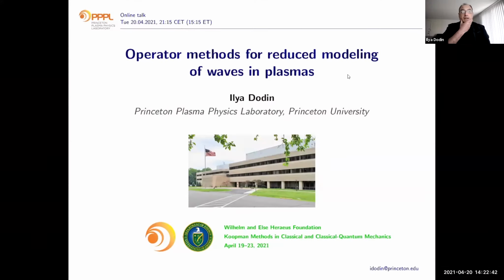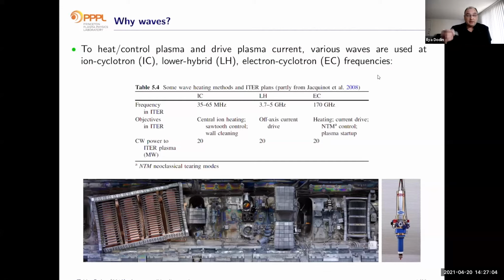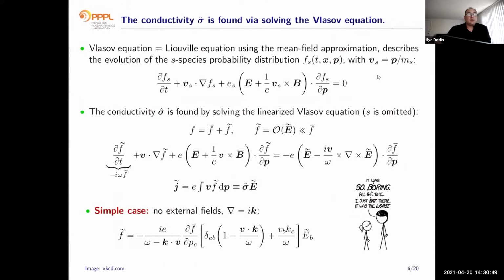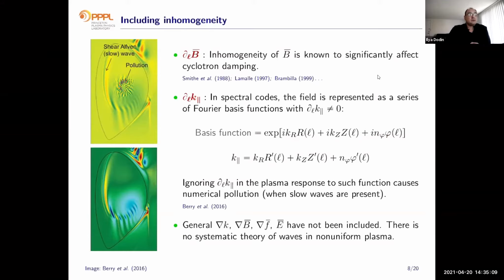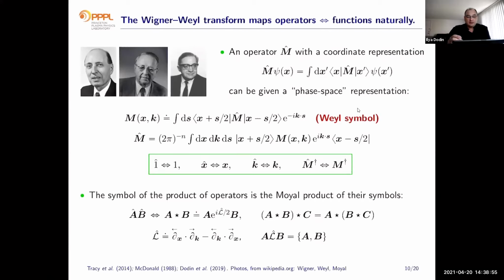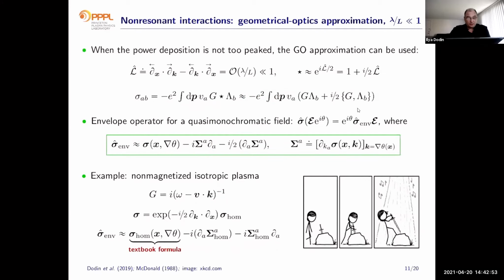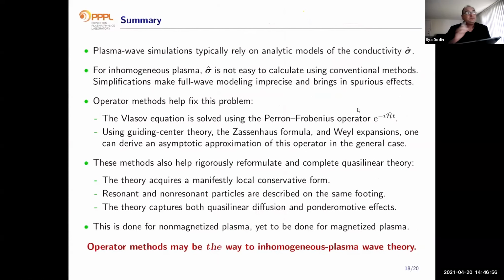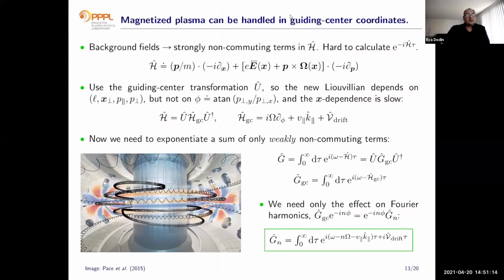Operator Methods for Reduced Modeling of Waves in Plasmas by Ilya Dodin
Title: Operator Methods for Reduced Modeling of Waves in Plasmas
Presenter: Ilya Dodin, Princeton Plasma Physics Laboratory, Princeton, USA
Conference: Koopman Methods in Classical and Classical-Quantum Mechanics

Simulations of linear and weakly nonlinear radiofrequency (RF) waves in plasmas, particularly those used in fusion applications, typically rely on analytic models of the plasma linear conductivity. The conductivity operator is readily calculated for homogeneous media, but full-wave modeling of waves in realistic inhomogeneous plasmas (i.e., direct solution of Maxwell's equations with a prescribed conductivity) is more challenging. The corresponding operator is usually extrapolated from homogeneous-plasma models ad hoc. This makes full-wave modeling imprecise and often brings in significant spurious effects, because singling out weak dissipation from strong dispersive effects in inhomogeneous plasma is typically a subtle matter.
The difficulty is due to the fact that the plasma response is usually calculated along characteristics of the linearized kinetic (Vlasov) equation, which are nonlinear and thus intractable without significant simplifications unless the underlying medium is homogeneous. However, the solution can also be expressed through the Perron-Frobenius operator, which is linear. Then, the conductivity becomes a superposition of linear operators and can be approximated using methods of operator analysis and the Weyl calculus. This approach also yields a more explicit and rigorous formulation of the classic oscillation-center quasilinear theory [2-4] (of plasma interaction with wave turbulence) as a manifestly local conservative theory. Resonant and nonresonant particles are described on the same footing, and both quasilinear diffusion and ponderomotive effects (time-averaged effects caused by rapidly oscillating fields) are captured.